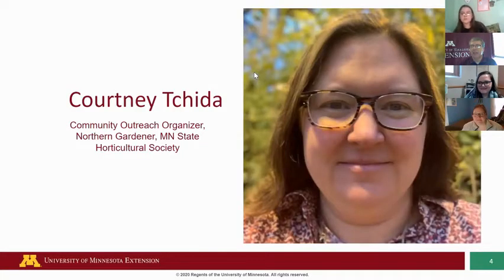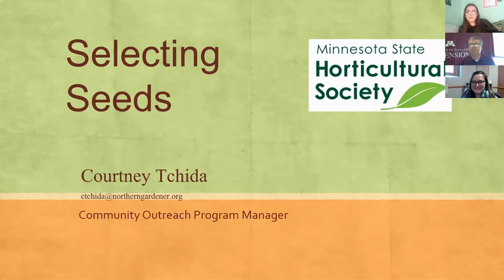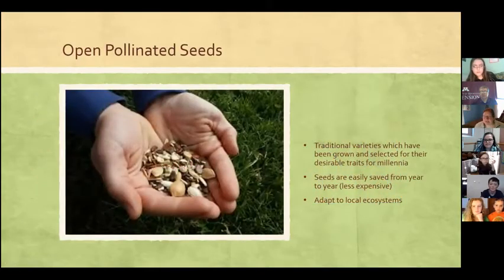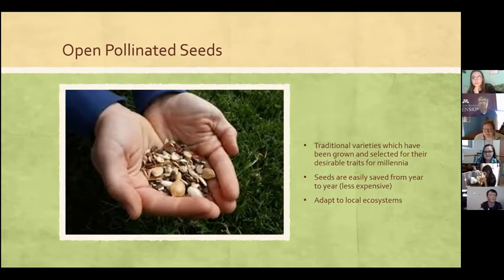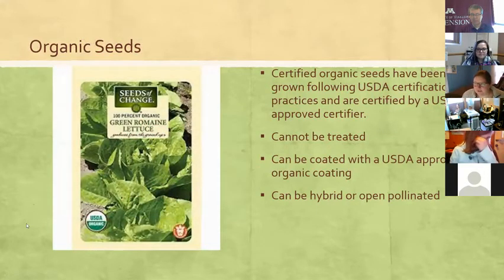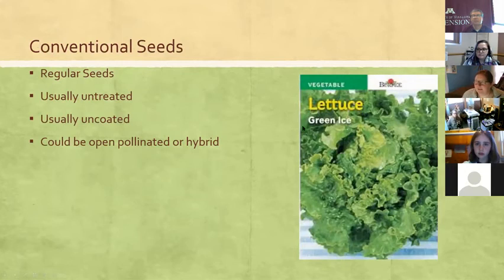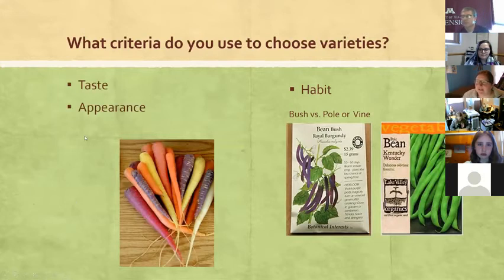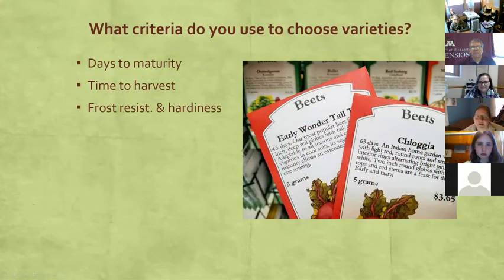4-H Ag and Hort Afternoon Adventures - February 2021 - Seed Selection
Participants will learn about seeds and selecting seeds.